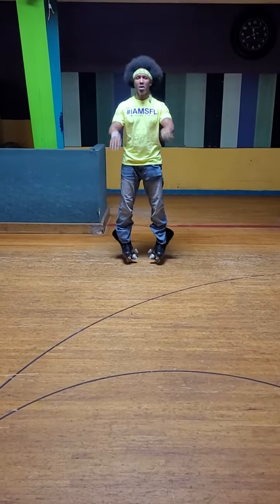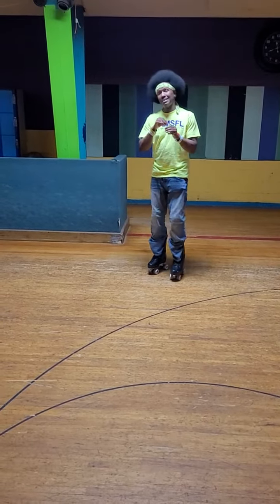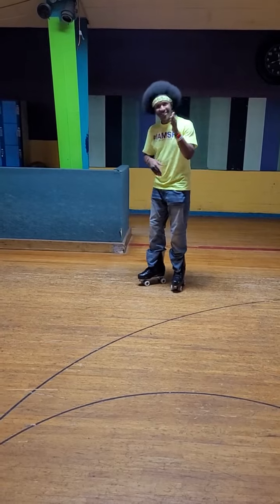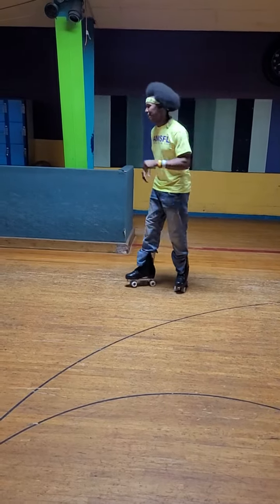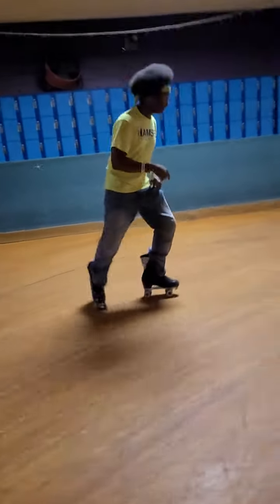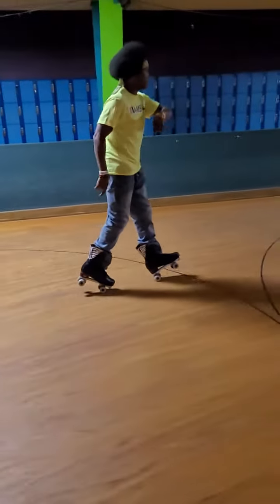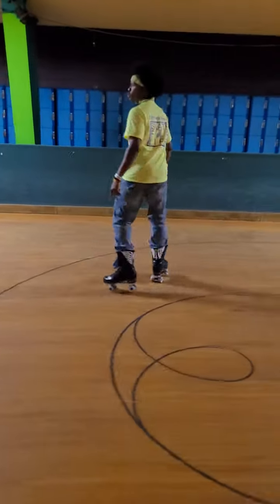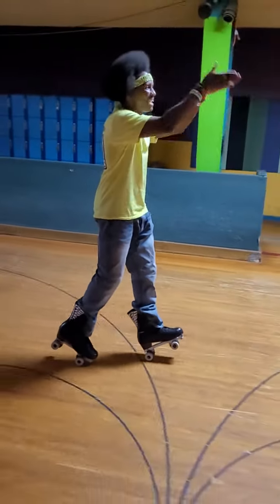HEEL TOE LEVELS CLASS PT 8